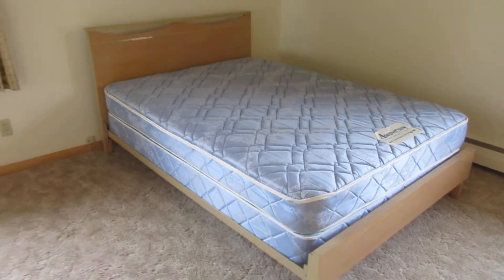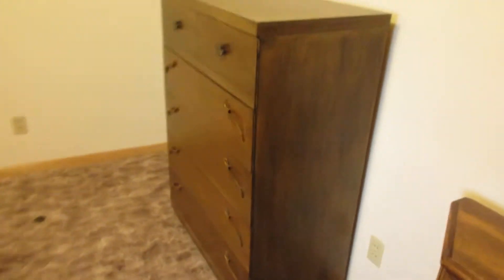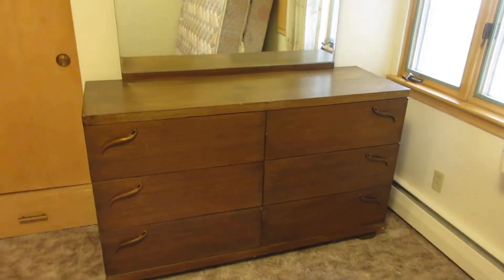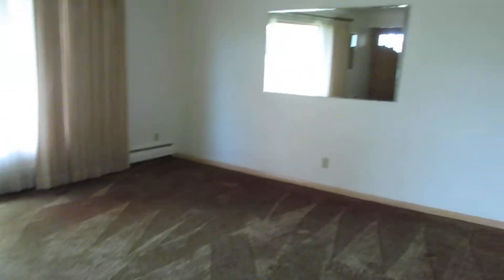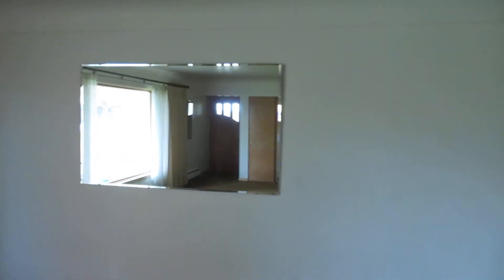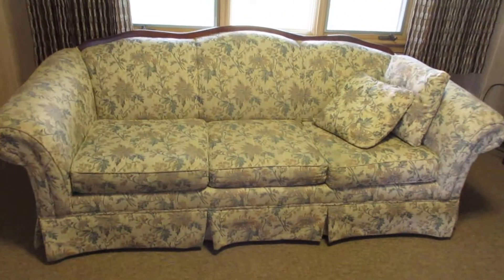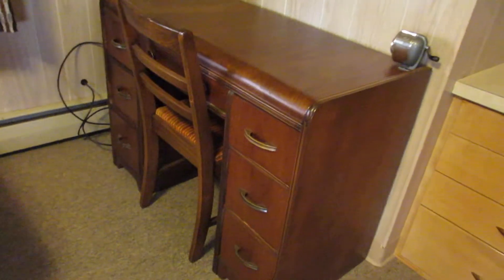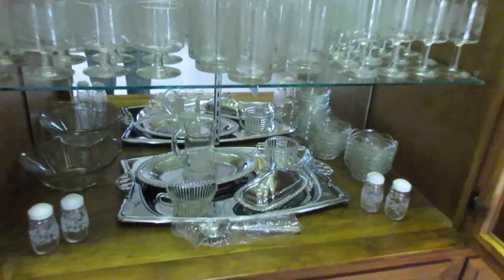Item 5951 - Various Household Items and More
Video Showcasing Some of the Items in Lot 5951 of the October 26th, 2020 Auction, Located Offsite in Reese, MI